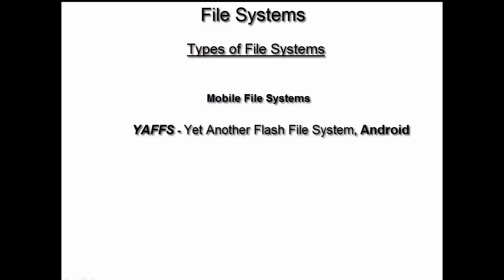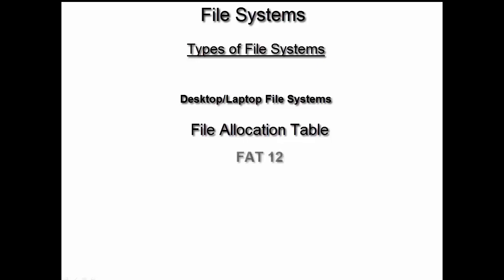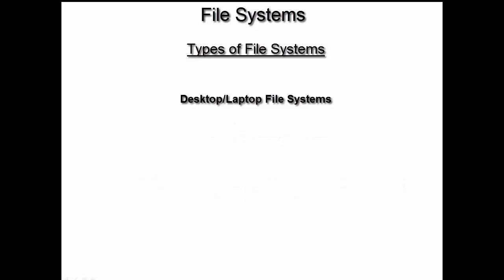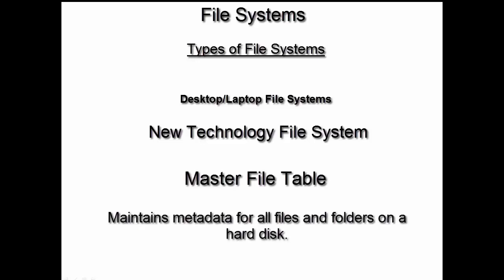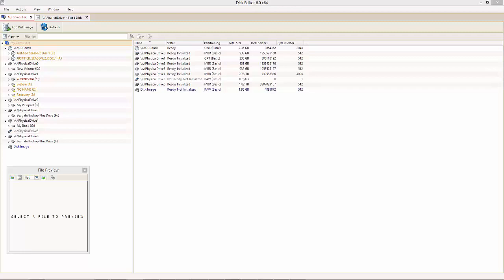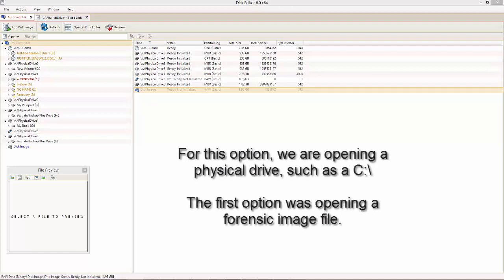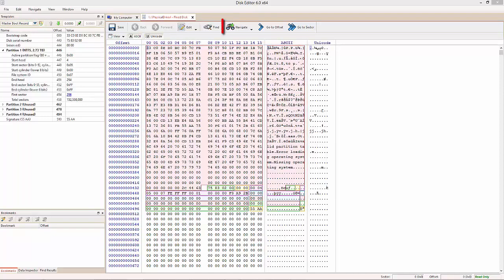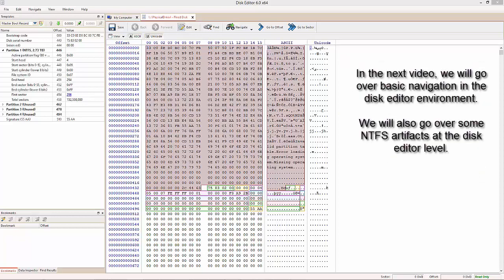File Systems Lecture